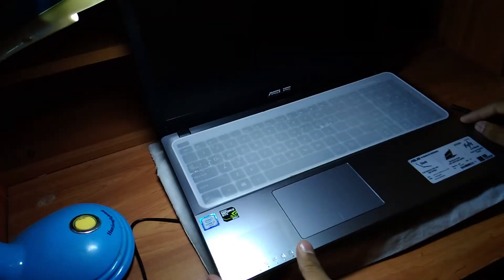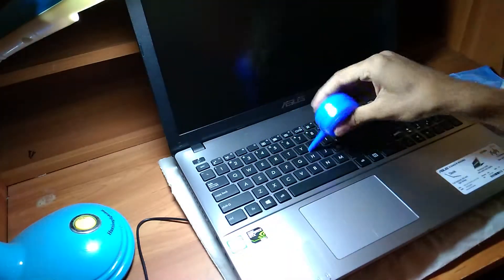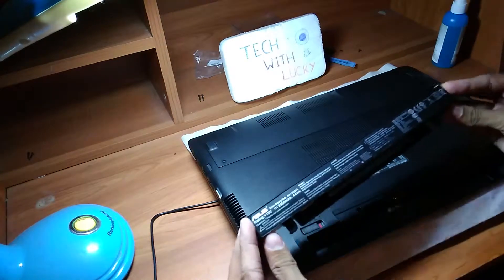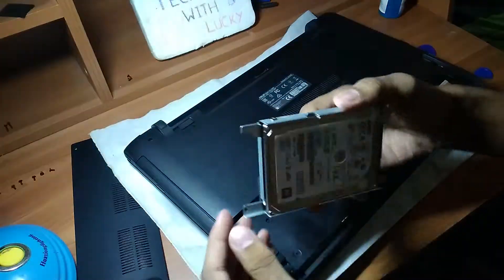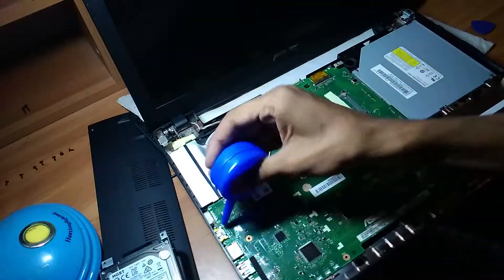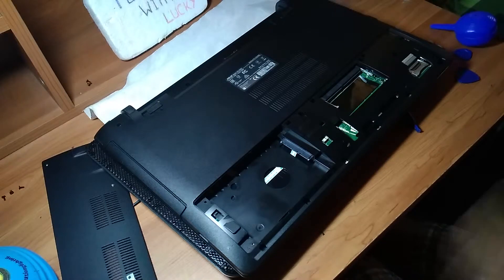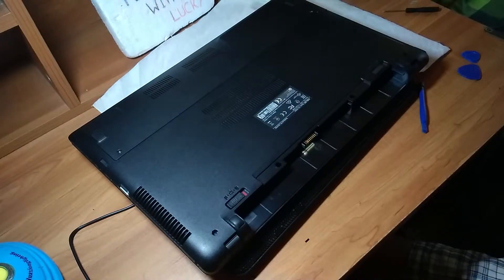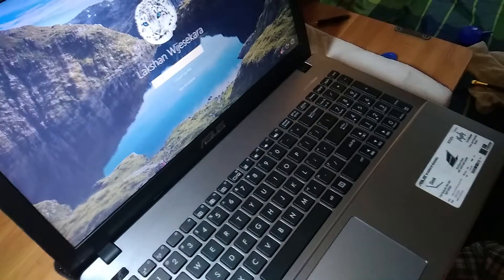Disassemble and Repair of Asus X550VX Laptop in English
This video is about how to properly dissemble and repair an Asus X550VX laptop. Frequent cleaning is very important for a laptop and this is how to do it yourself...Try this at your own risk or otherwise contact professional support.